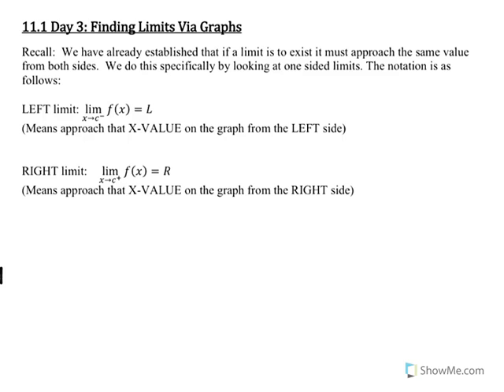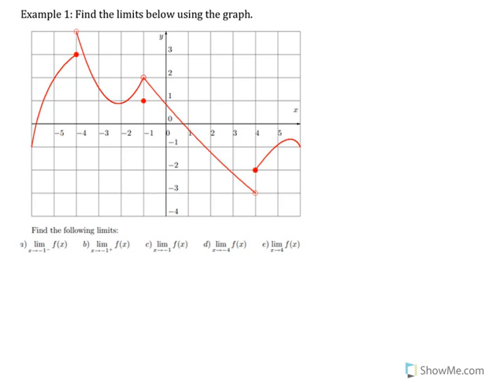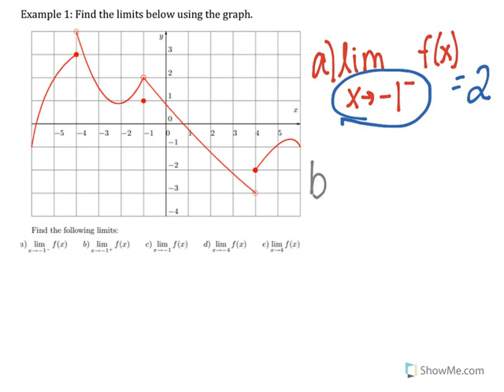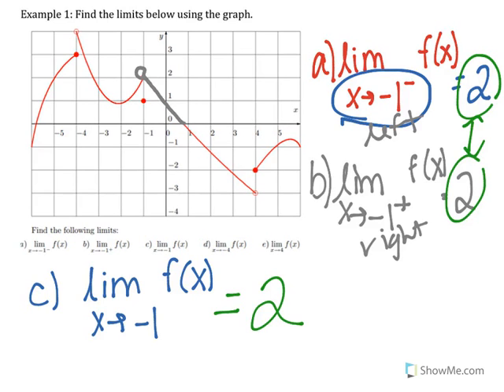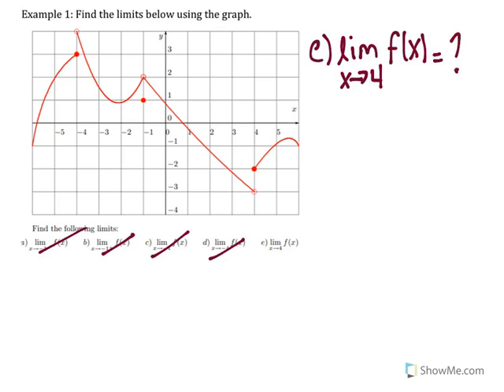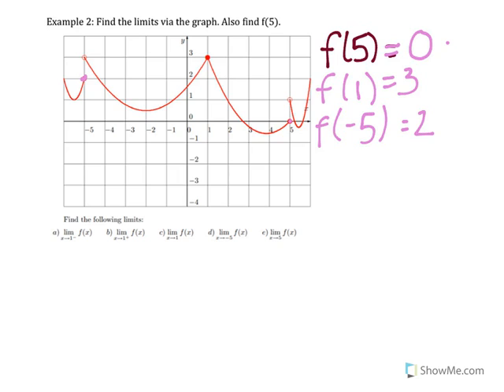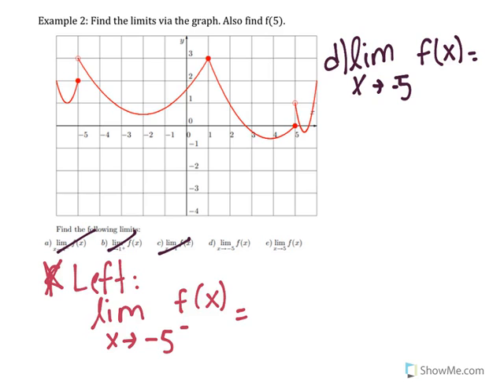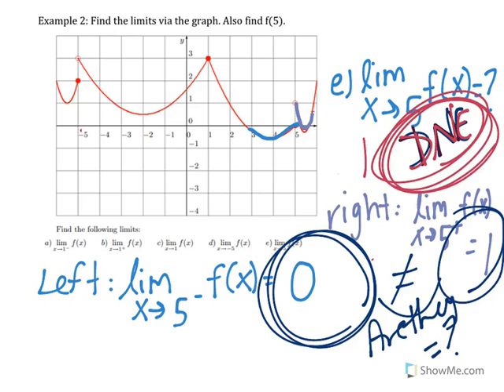11.1 Finding Limits from Graphs